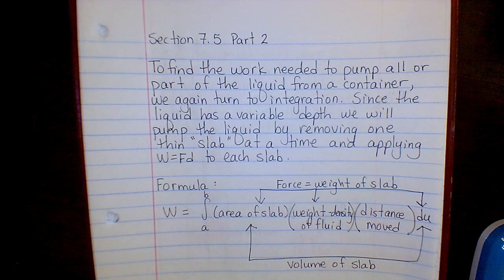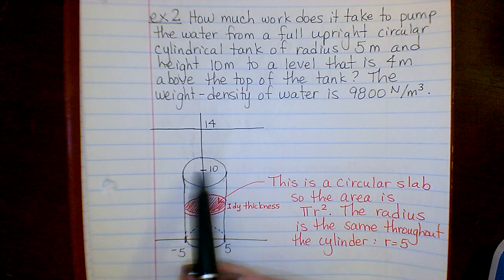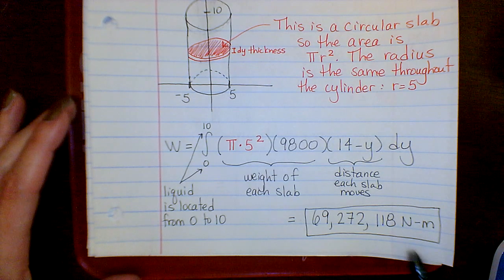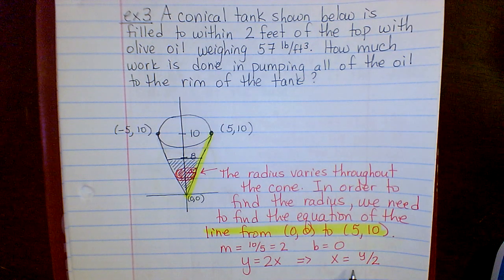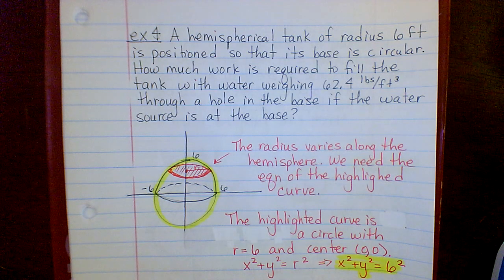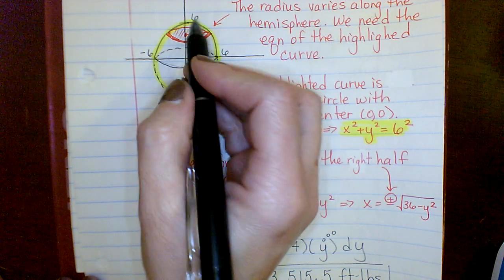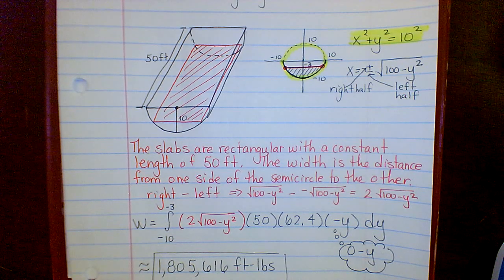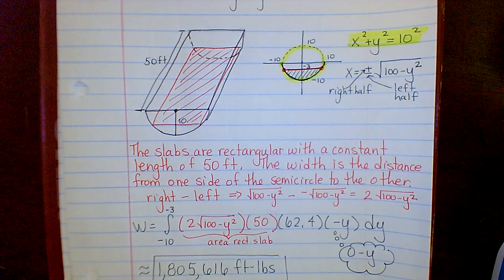math 172 section 7.5 part 2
Work problems involving pumping liquids into and out of tanks